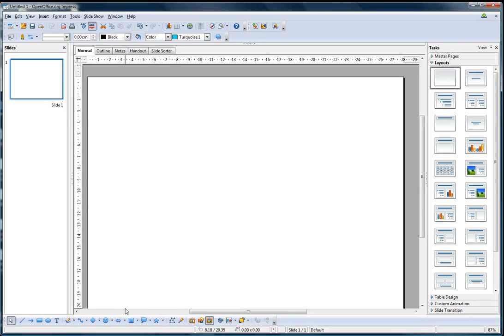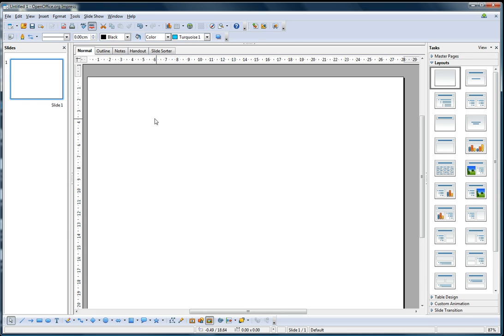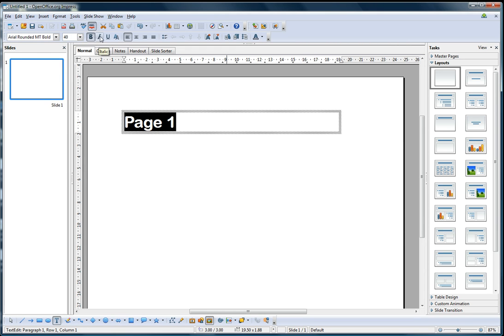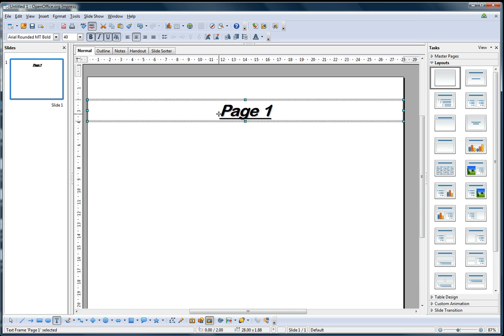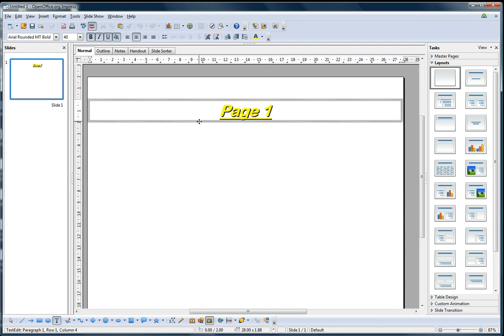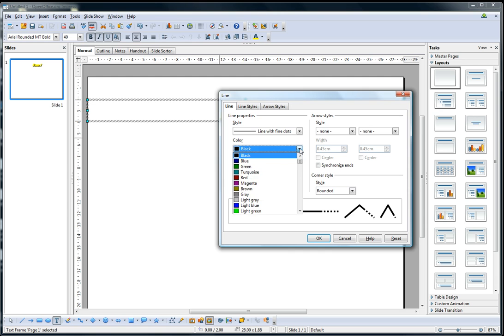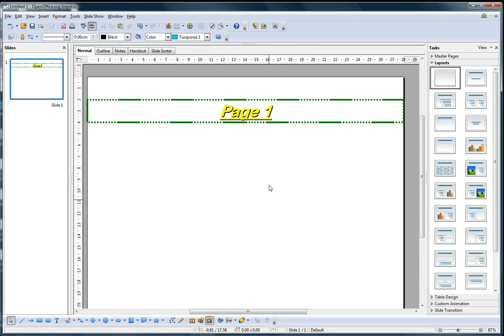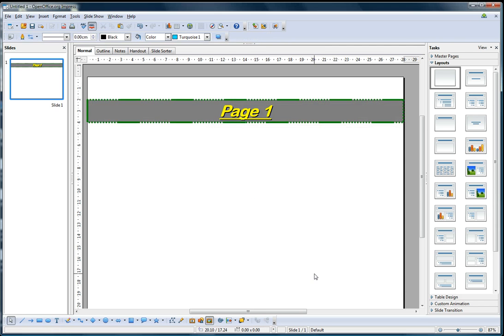Impress: How to format a text box